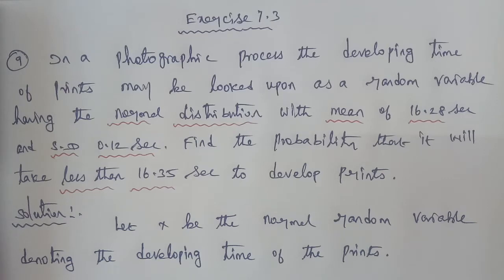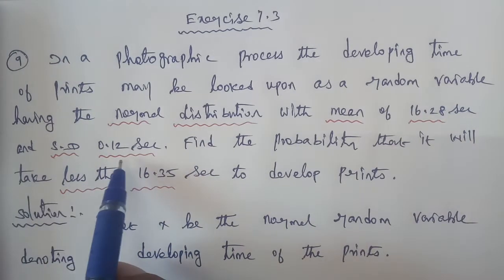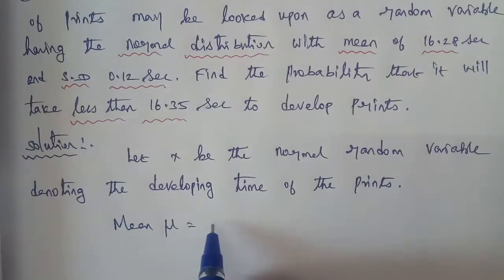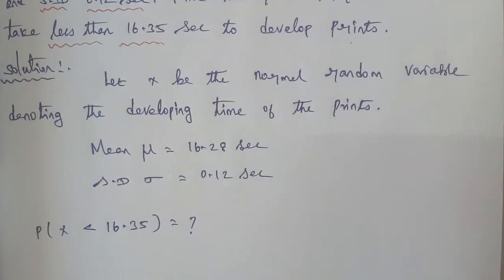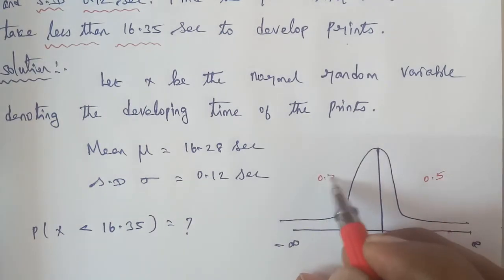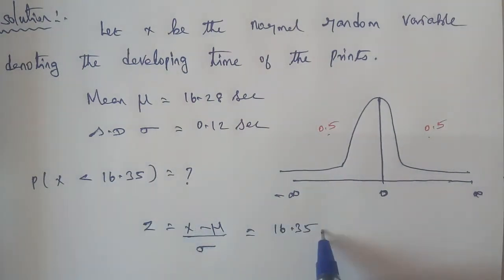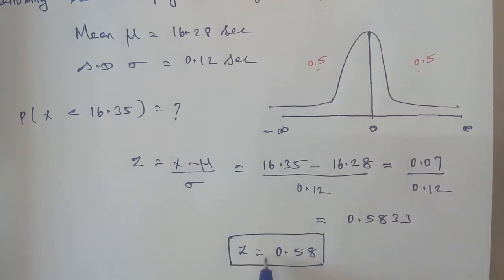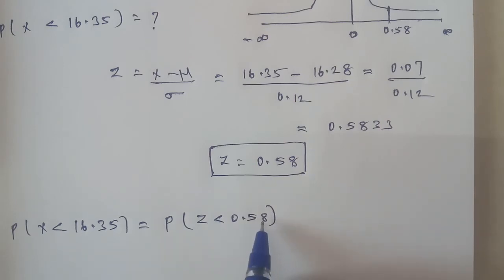TN 12th business maths chapter 7 probability distribution exercise 7.3 question number 9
Chapter 7 probability distribution exercise 7.3  question number 9  Normal distribution